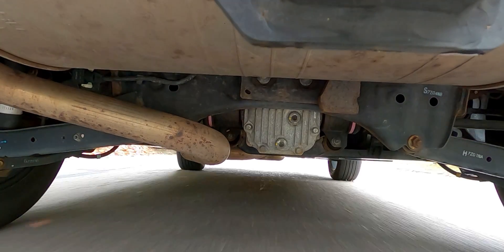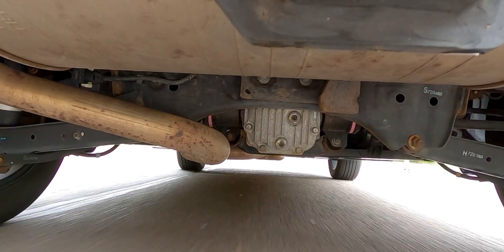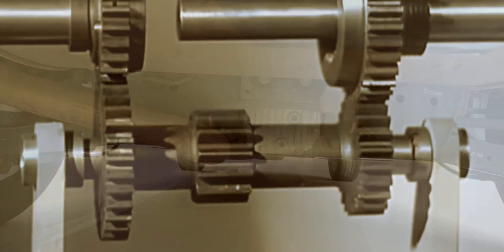Why You Want a Hunting Gear Ratio in Your Vehicle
Fortunately, you don't have to do any backyard engineering or buy expensive race car parts to get a hunting gear ratio, because most vehicles already come with them from the factory! Your car, truck, or SUV is likely already equipped with hunting gears in the differential, transmission, and even the engine timing! This video explains why these special gear ratios are used and how even a 2:1 ratio can still use this beneficial trick!

0:00 • Examples of Hunting Gears
If you've heard of final drive ratios like 3.42, 3.73, 4.10, 4.11, and 4.56, those are all final drive gear ratios that have a hunting gear tooth pattern!

0:23 • Benefits of Hunting Gears
Reduced noise, better break-in, and better distribution of wear are some of the benefits!

0:49 • How Tooth Counts Are Decided
Prime and odd number tooth counts are a staple, as two even tooth count gears will never achieve a hunting gear ratio. Still, even though 9 and 27 are both odd numbers, putting them together would generate a pattern thanks to having 3 in common, so prime numbers really make these ratios work quite often.

1:15 • Not Just Differentials
Transmissions and engine timing components will often use these effective patterns as well!

2:10 • The Downsides
There isn't much negative to say here, but it does take a little extra time to engineer, which costs money and time.

Cars Simplified is a show dedicated to automotive education, including DIY repair, automotive news, auto industry changes, automotive technology, performance modifications, and more, all explained in a friendly and easy to digest manner!